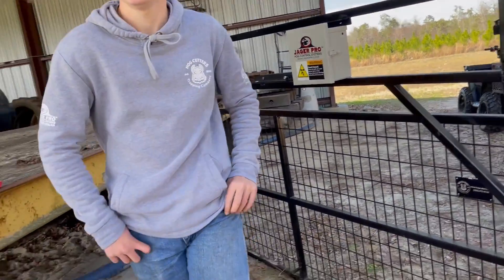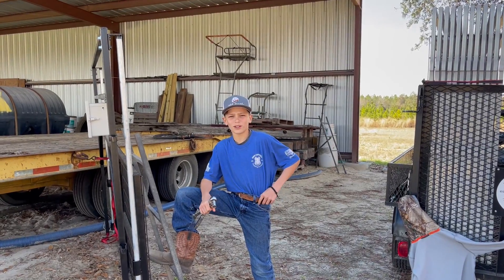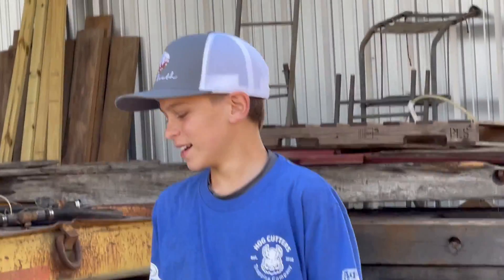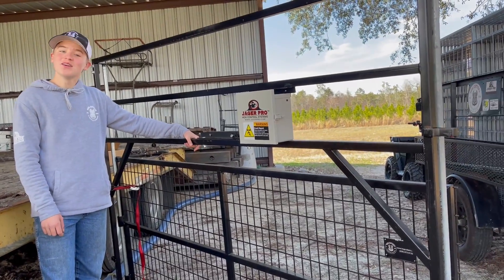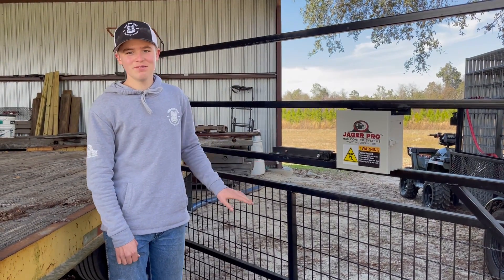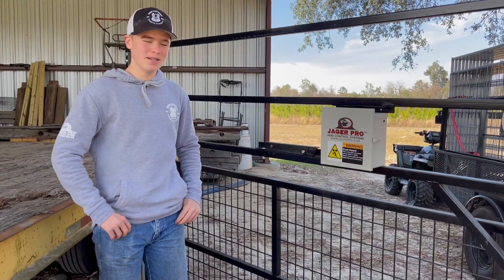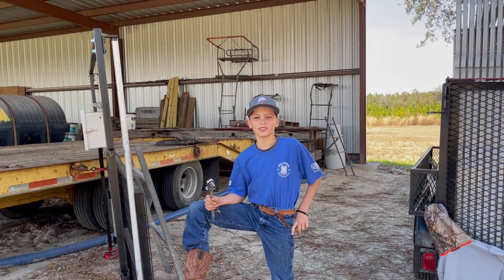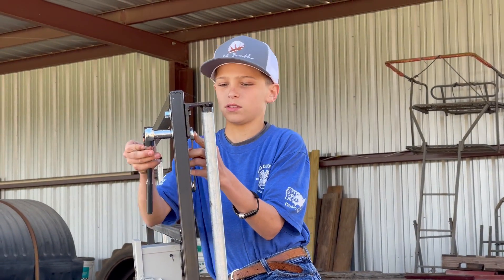Hog Cutters: When the boys forget to be professionals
When the Hog Cutters boys forget they are professional hog trappers, and are captured without their game faces on. It's just a little reminder that although they may perform a very serious business, they are still able to be kids.